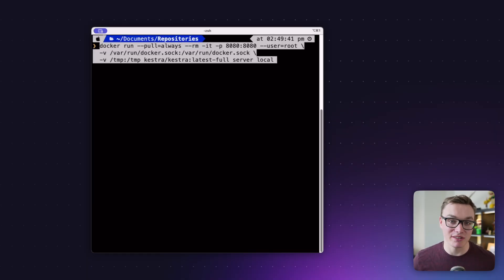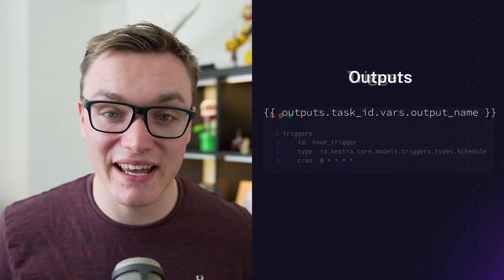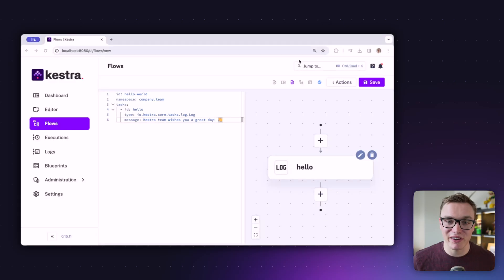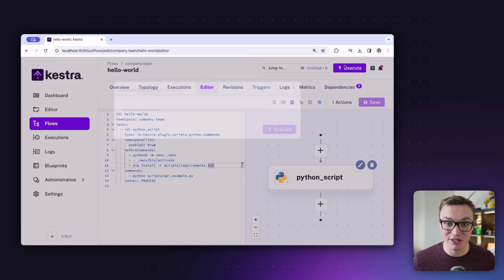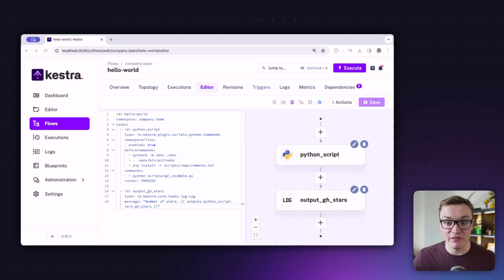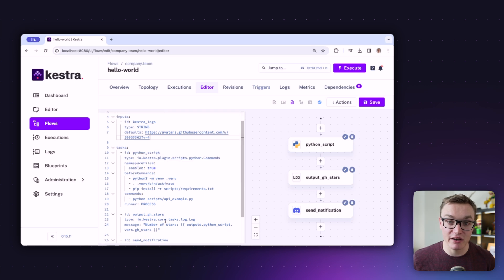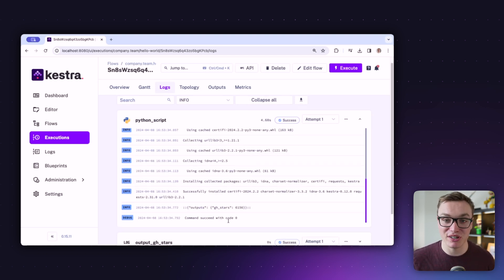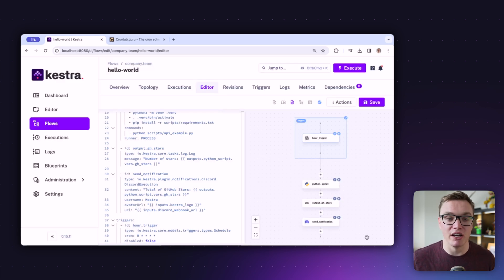Getting Started with Kestra in 15 minutes (2024)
This video will walk you through how to get started with Kestra to set up a simple workflow that will run a Python script every hour and send the result as a Discord notification!

00:00 - Introduction
00:31 - Installation
00:47 - Properties
02:54 - Building our First Flow
06:28 - Using Outputs
07:52 - Adding a Notification
12:05 - Setting up a Trigger
13:43 - Summary